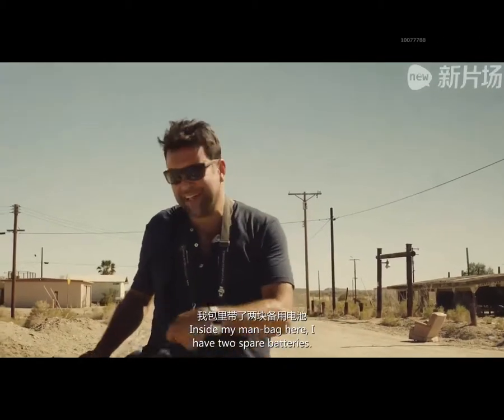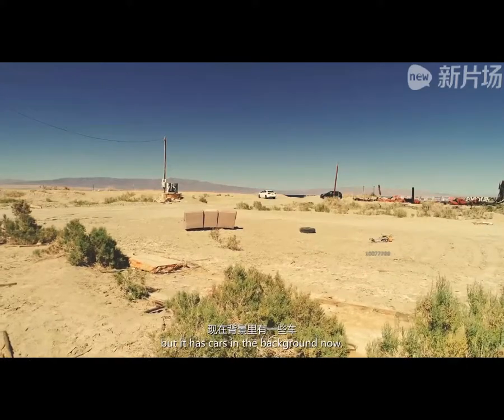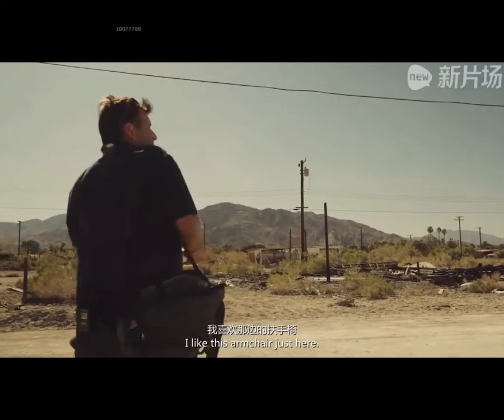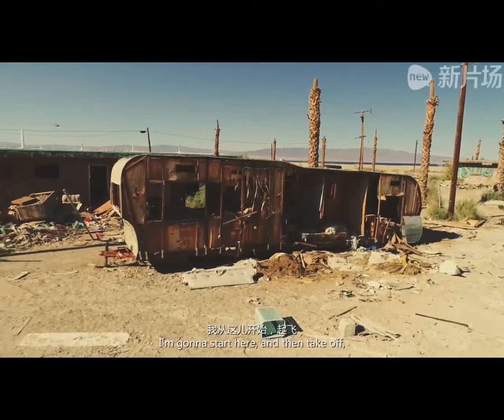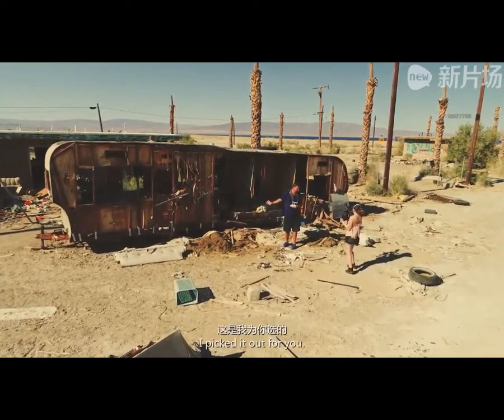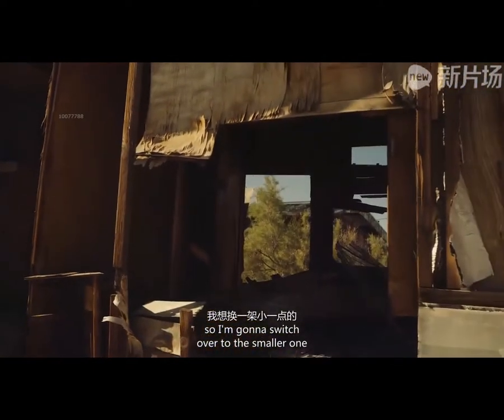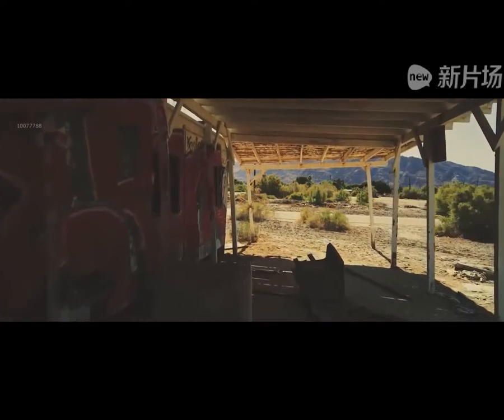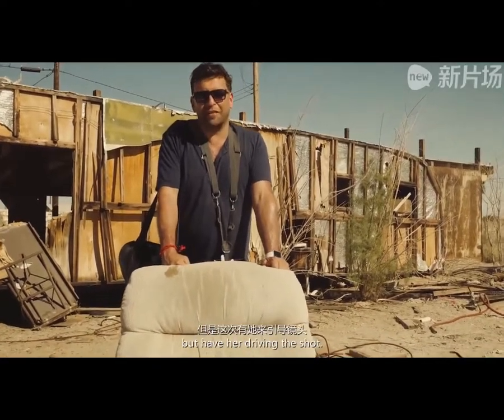7 长短镜头航拍演示